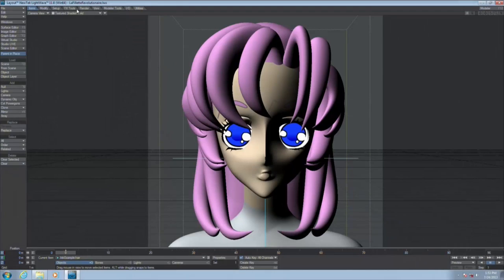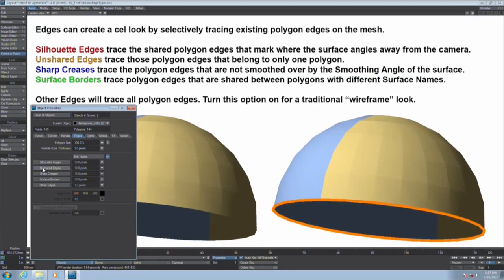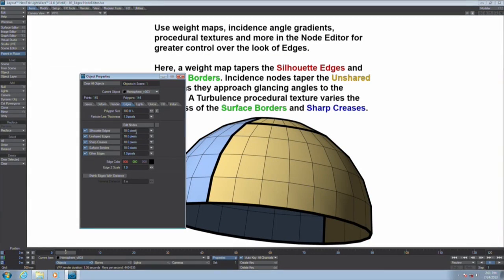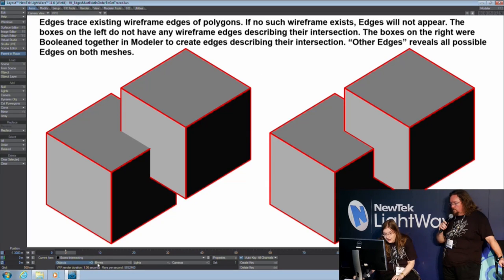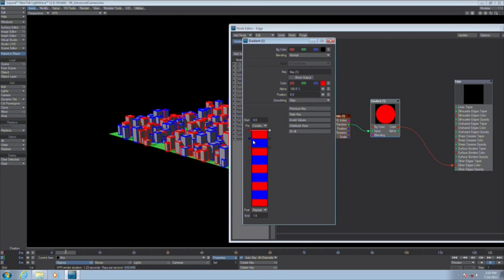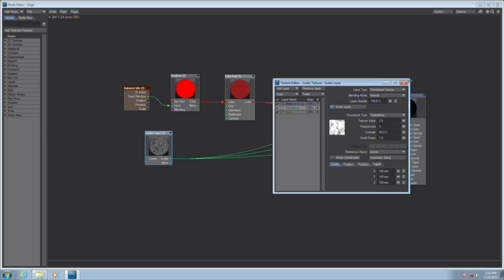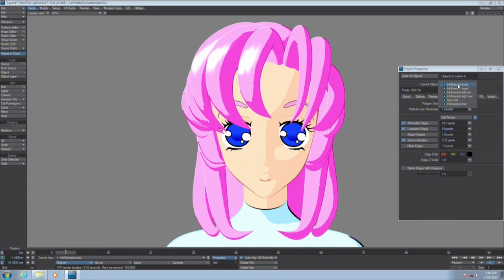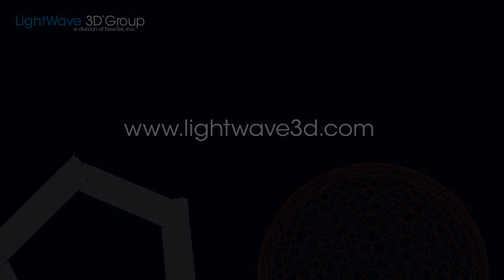SIGGRAPH 2013 - Inking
Jennifer Hachigian explains how to ink your models in LightWave 11.5.1 at SIGGRAPH 2013.